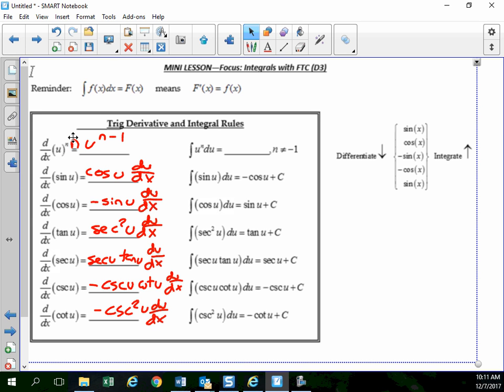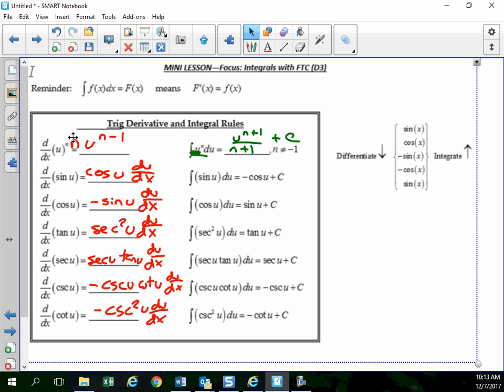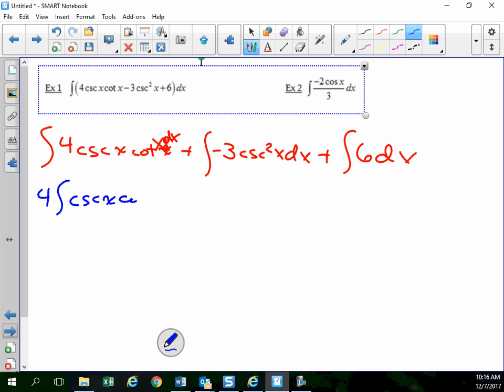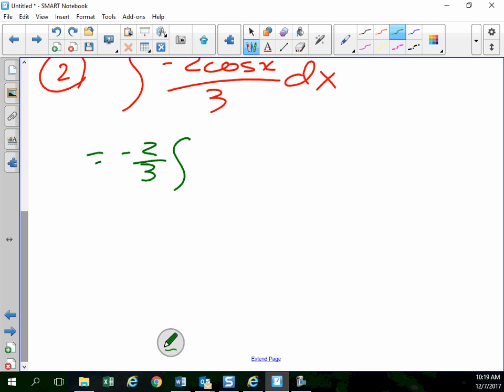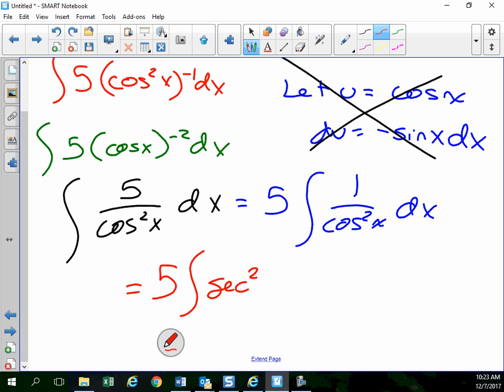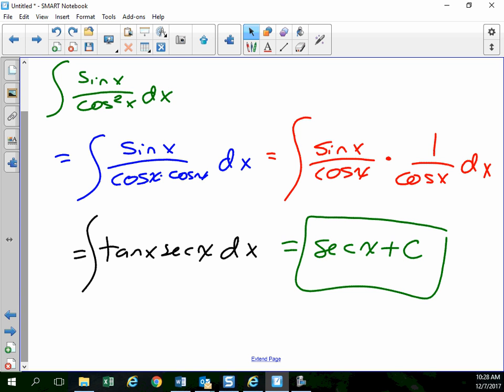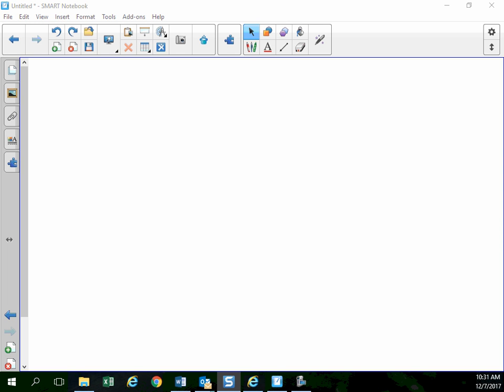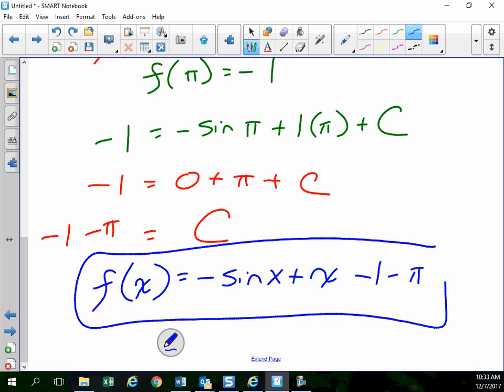Gero U4 Day 3 integration trig #2